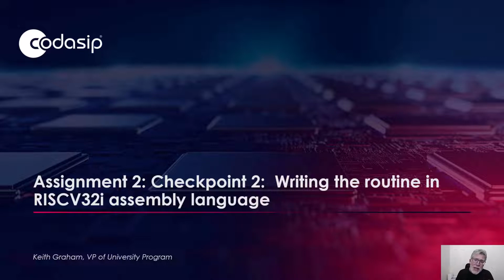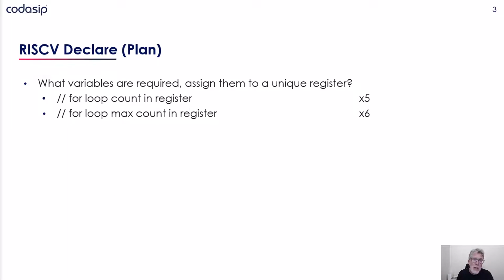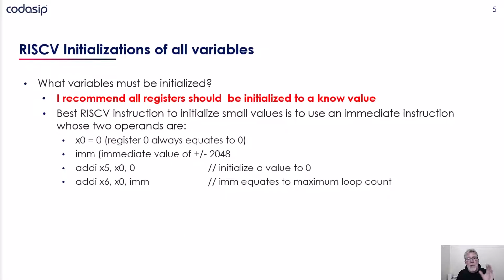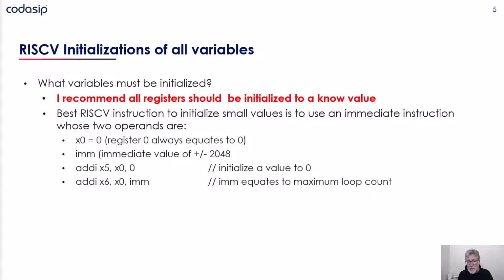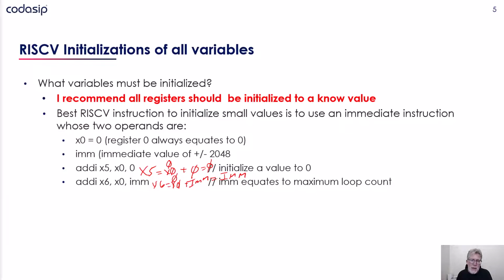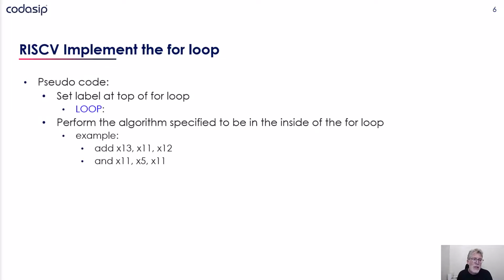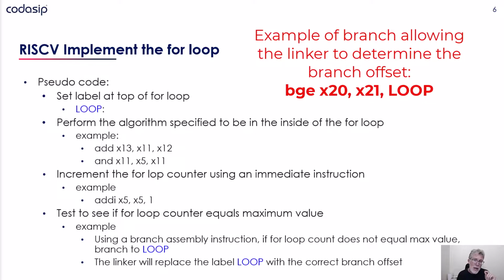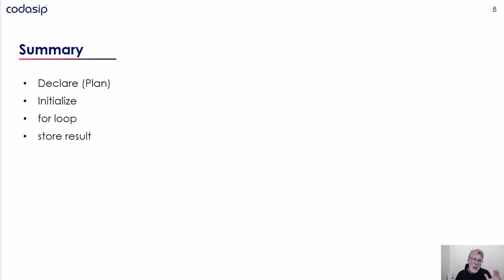Assignment 2: Checkpoint 2: Writing the routine in RISCV32i assembly language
In Assignment 2, Checkpoint 2, you will be implementing the same routine as Checkpoint 1, but it will be implemented in RISCV assembly instead of c.  The program flow of an assembly routine is very similar to a c-program.  This video will recommend a process flow to implement your assembly program, how to initialize variables (registers), use a for loop label, manage your for loop counter, and store the result(s) into memory.